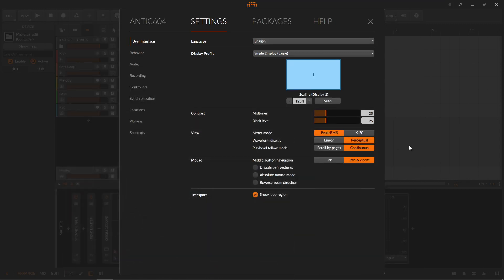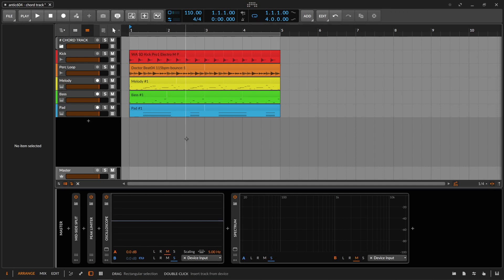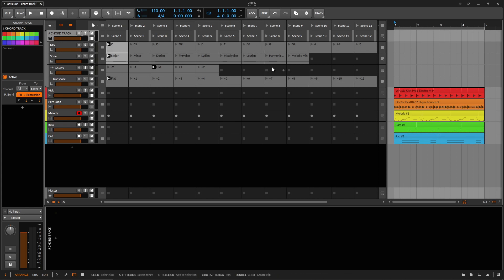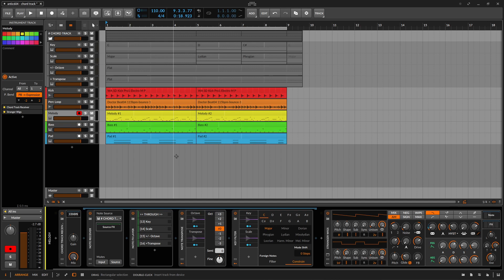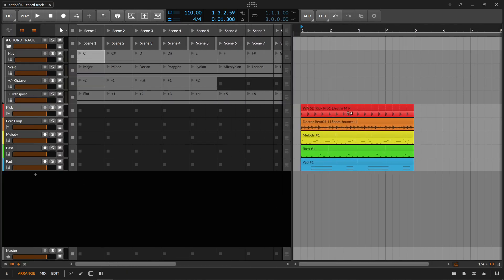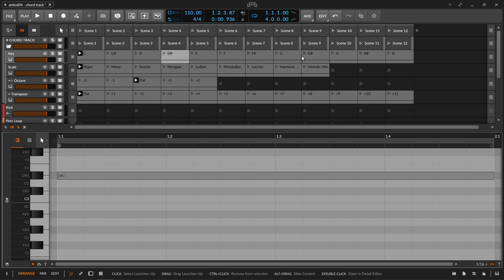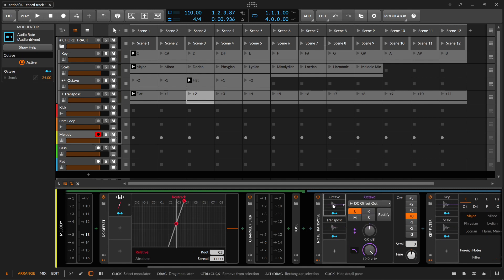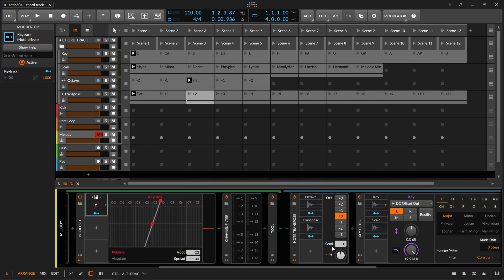Chord Track for Bitwig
Chord Track functionality for Bitwig!